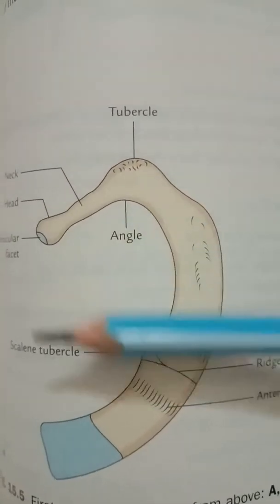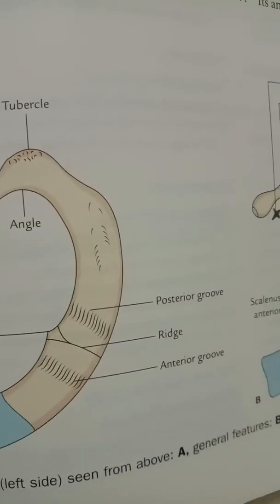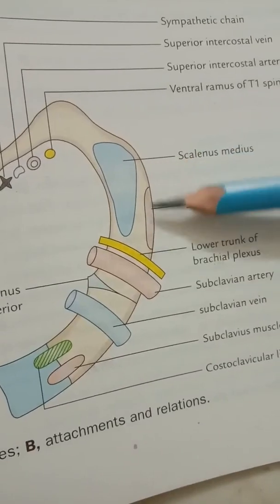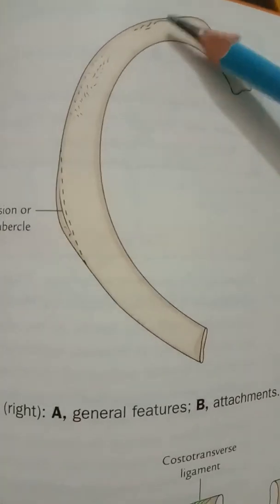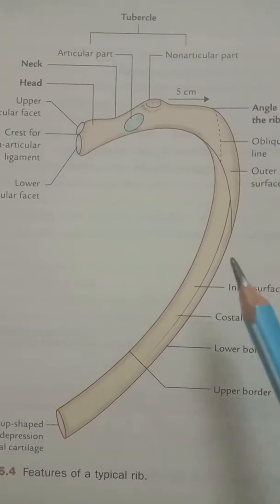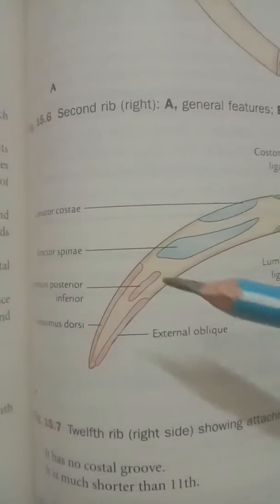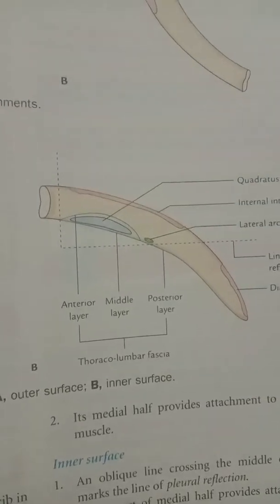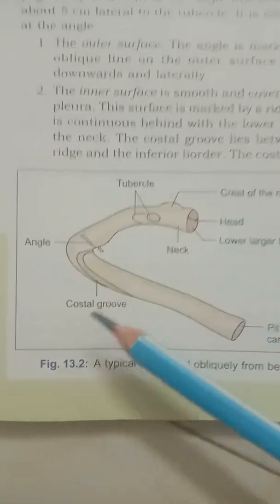The Atypical Rib